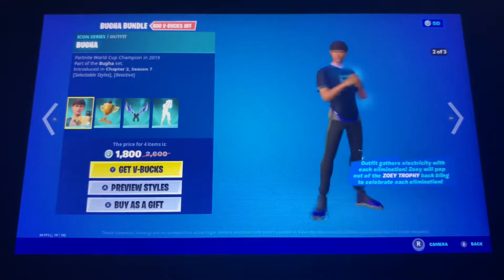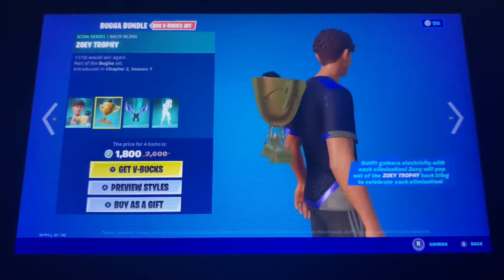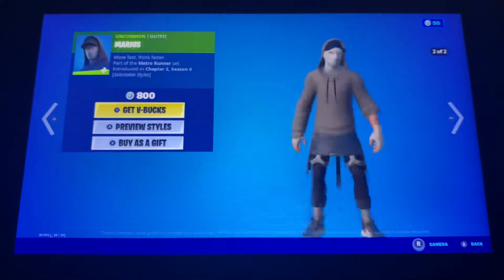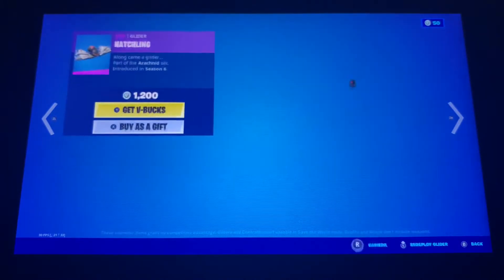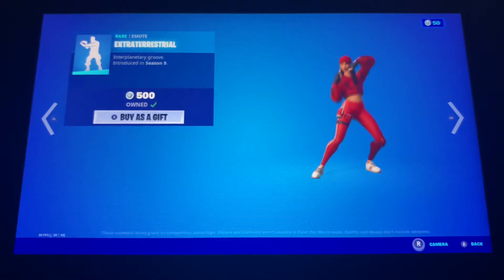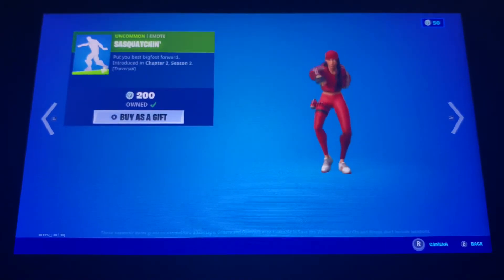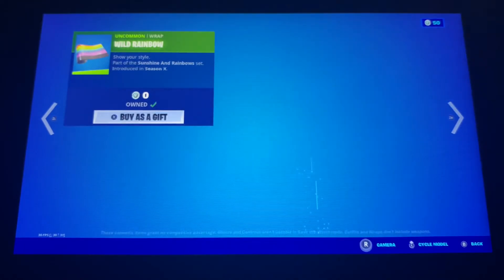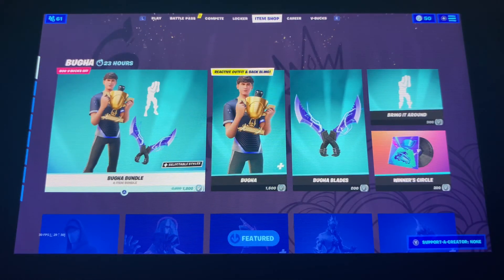New!!! Fortnite Bugha Set + Rainbow Royale FREE Cosmetics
We got the new Bugha set for the World Cup Champion, Bugha. We also got a new section full of free rainbow related items earlier today.

Hero/dp/B07PHLBBQR